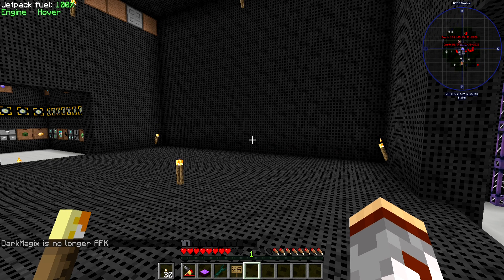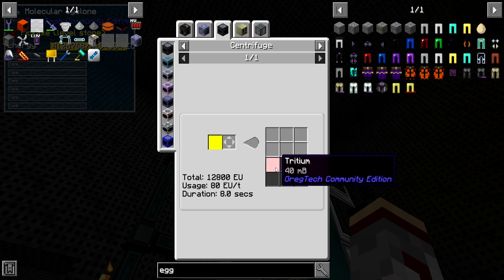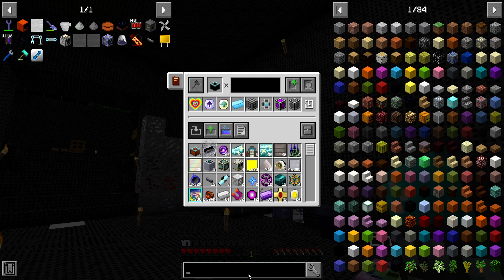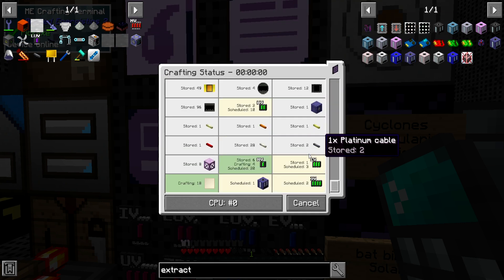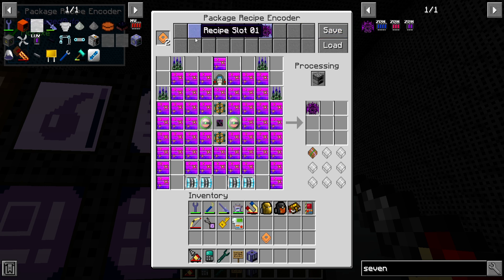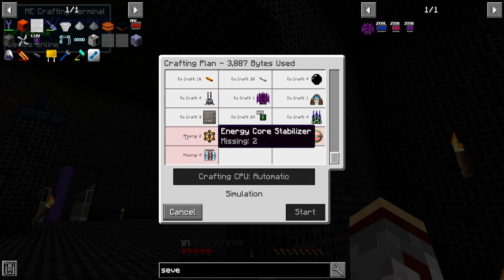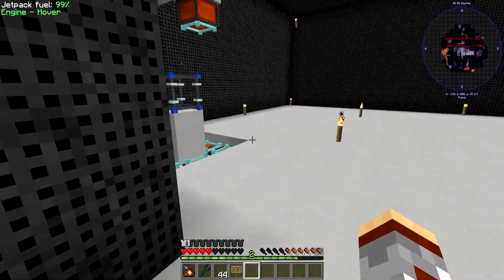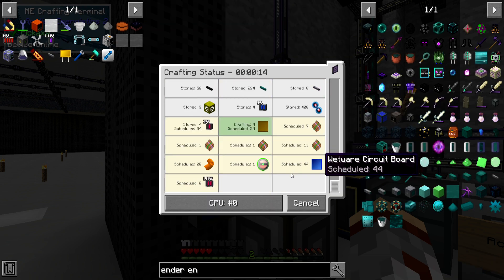Lets Play OmniFactory Episode 88 - Draconic Injectors & Road to Tier 7 Miner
In today's episode, we put to use the Draconic Infusion Injectors, or at least set them up. Then we make  more progress towards Tier 7 Micro Miner!